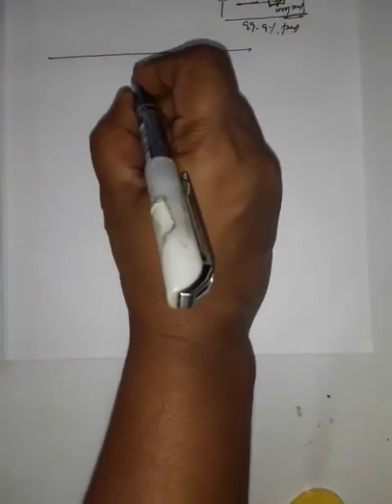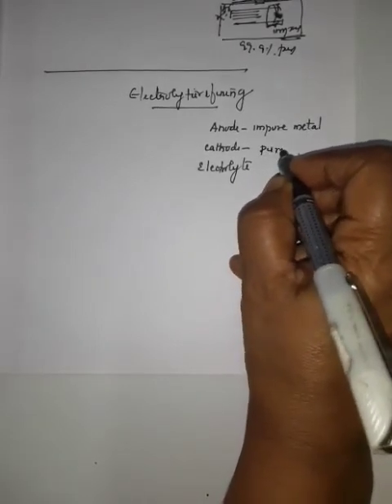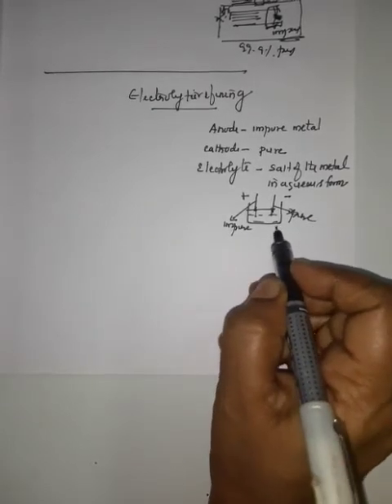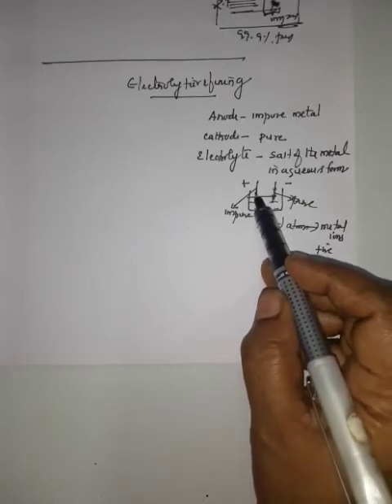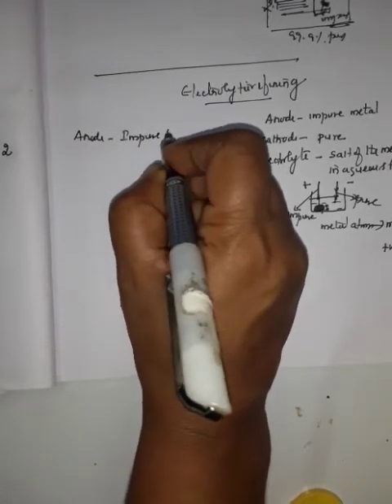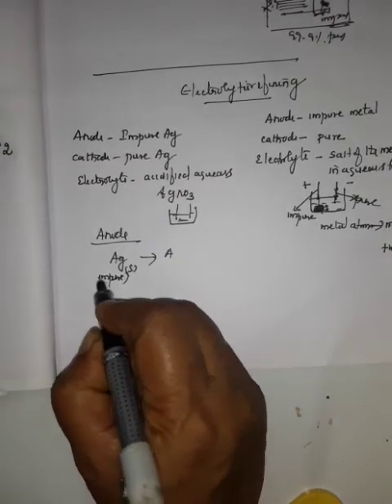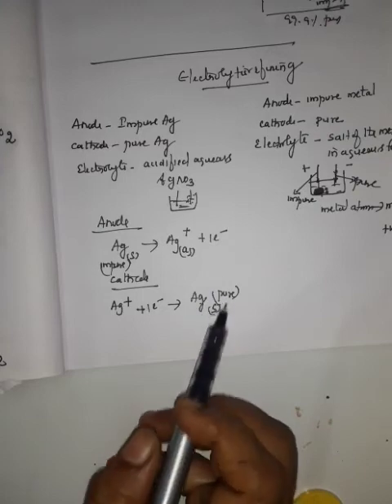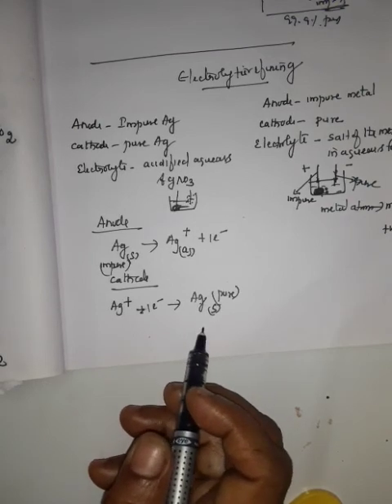Ln 1. Metallurgy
Electrolytic  refining